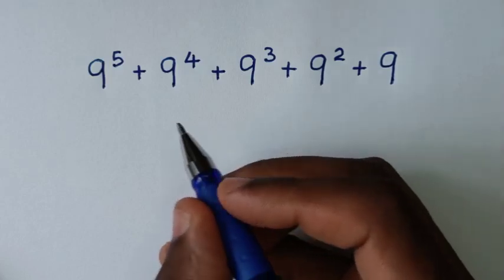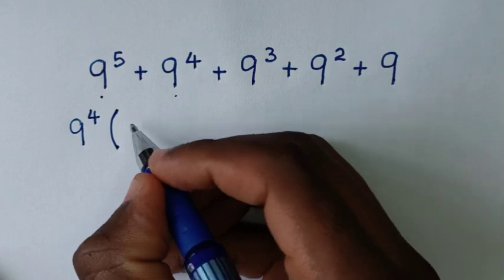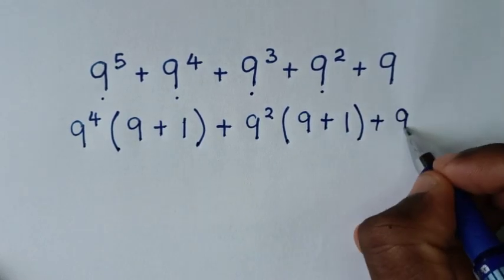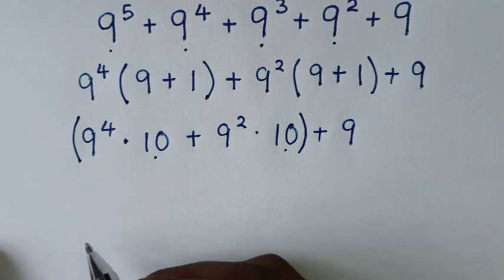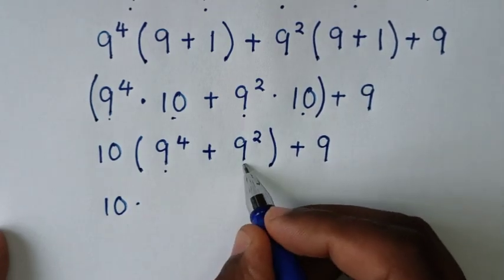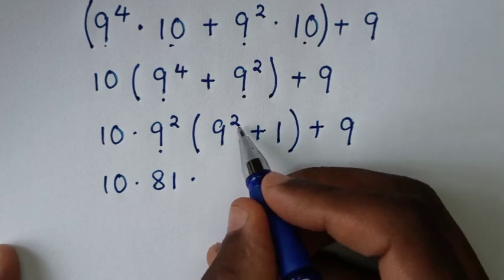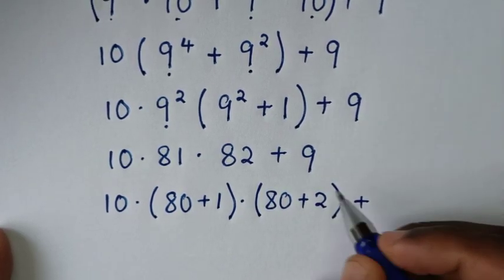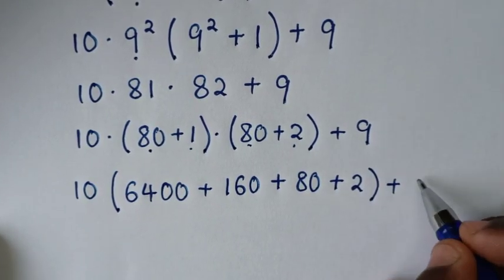A Nice Math Olympiad Exponential Problem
Your welcome to solve this Math Problem of
9⁵ + 9⁴ + 9³ + 9² + 9